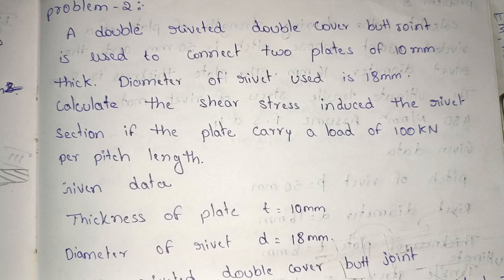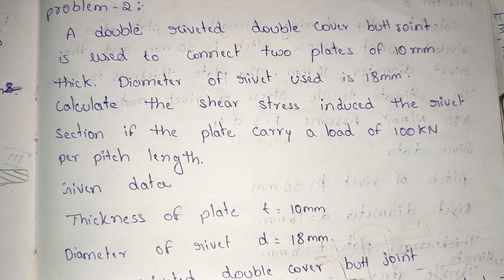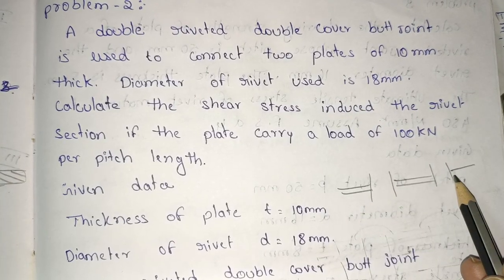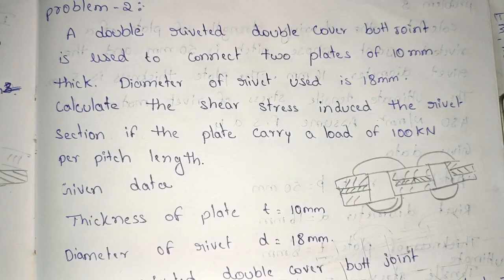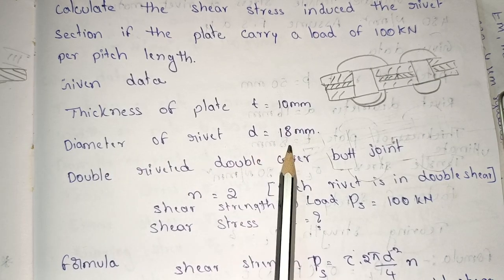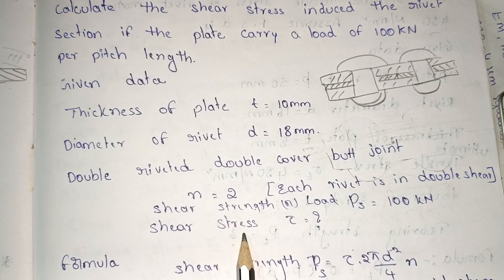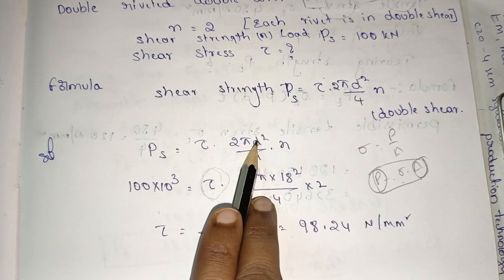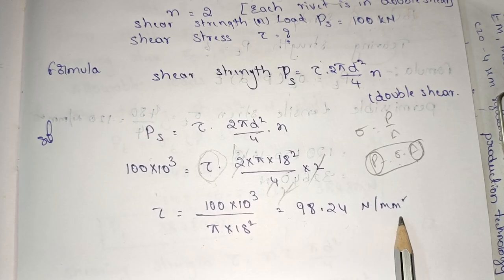Riveted Joints problem - 2 ll Design of Machine Members C-20 syllabus ll diploma DMM ll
Hi everyone
In this video i am explaining and solve the problem on riveted joints subject of Design of Machine Members. In this problem we find out the value of shear stress induced the rivet section
how to solve  the value of shear stress

Other subjects are :
Automobile Engineering
Engineering Drawing
Computer Aided Manufacturing
DMM - 1
Operation Research
Finite Element Methods
Heat Transfer
Engineering Mechanics
Engineering Materials
Refrigeration &Air conditioning
Physics
Soil Mechanics
Engineering mathematics